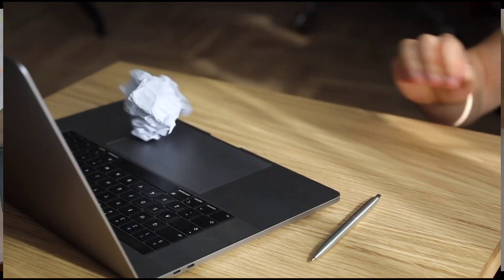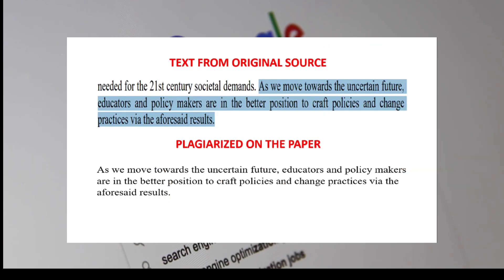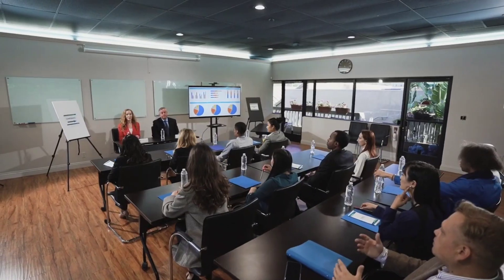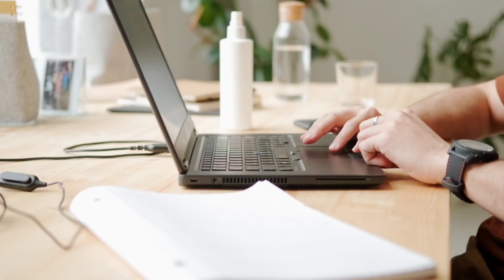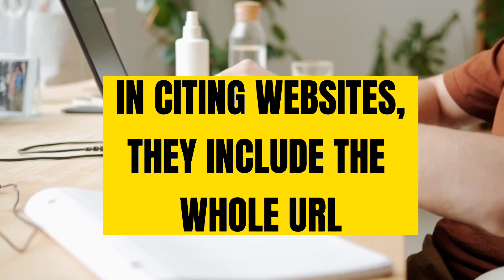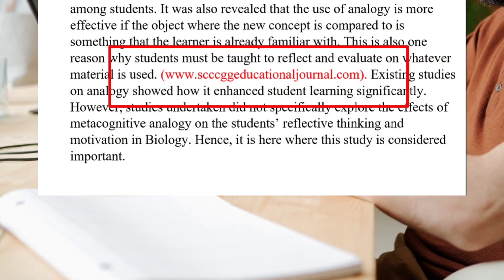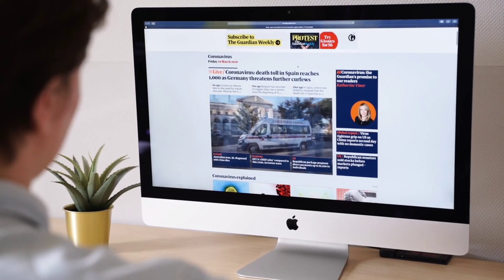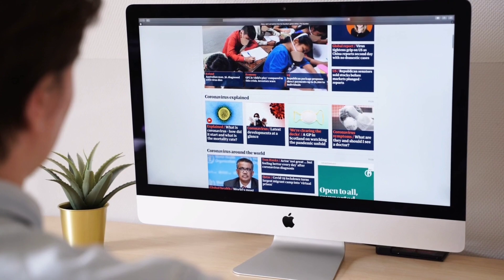COMMON MISTAKES RESEARCHERS COMMIT IN WRITING RELATED LITERATURE AND CITING REFERENCES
Writing the Review of Related Literature is like sharing related accounts which will make your own storyline worth reading and interesting.  Join us as we take a look at the things we need to avoid in writing the RRL in this episode of the Bibbo Project.